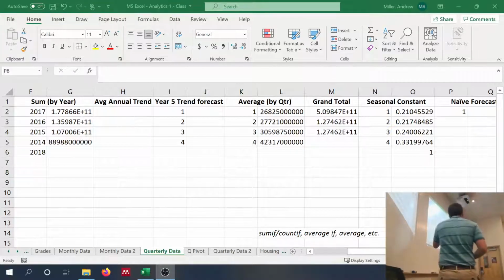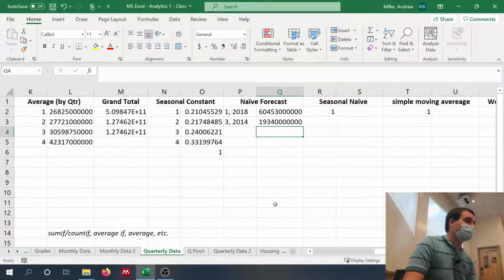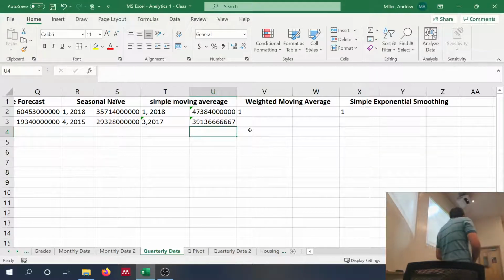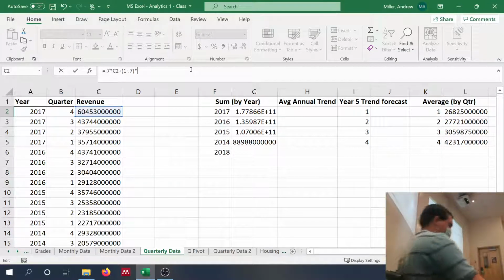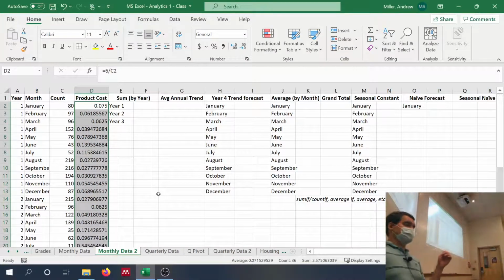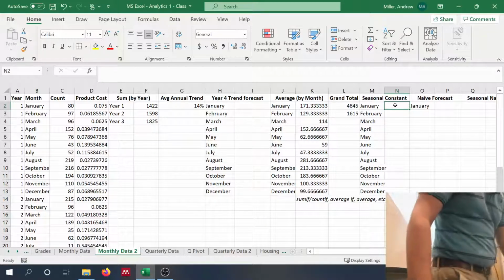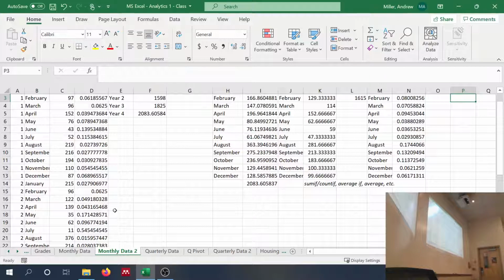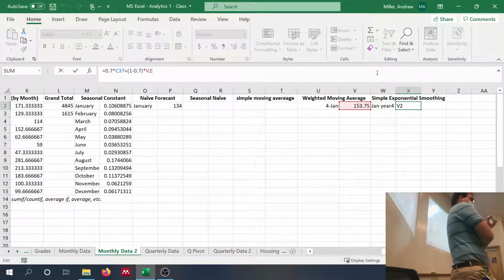Basic Analytics Part 2 - BA 223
In this video, I finish the basic analytics lecture for my BA 223 class.